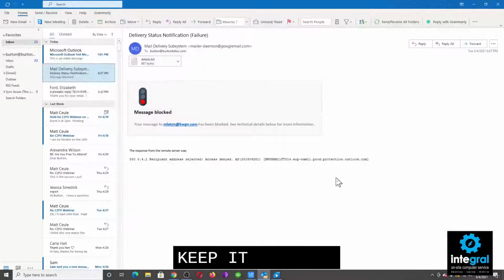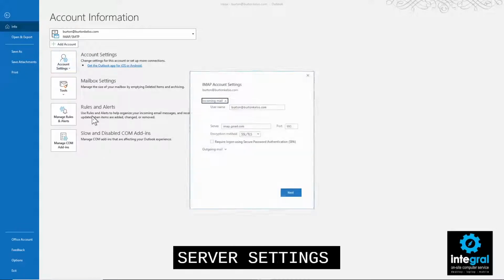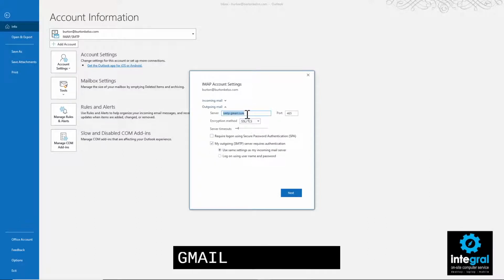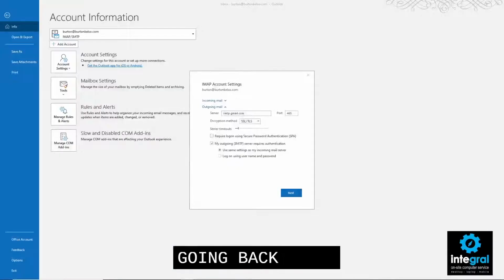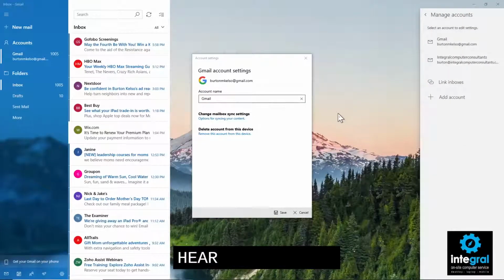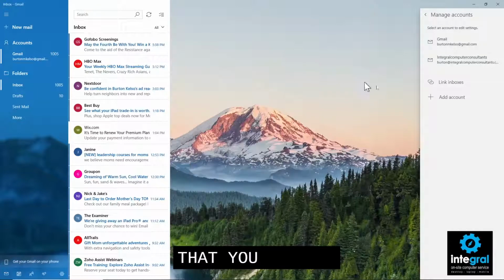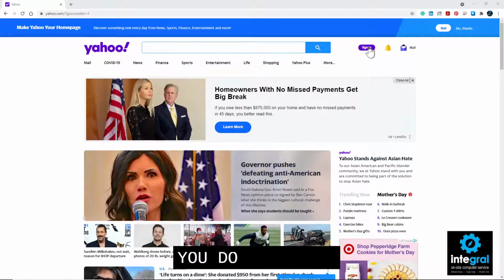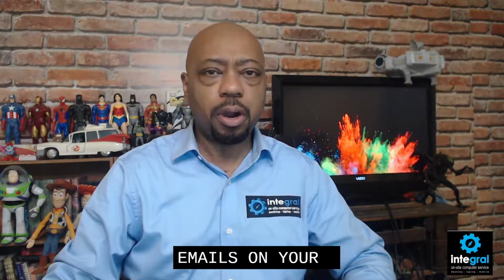How Can I Fix Email Problems on My Mac, Android, iPhone or PC?